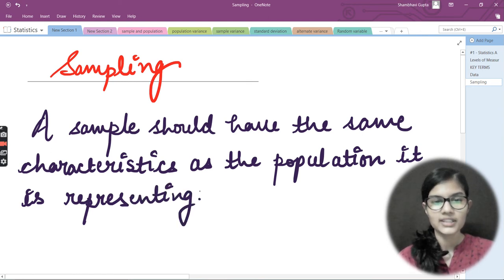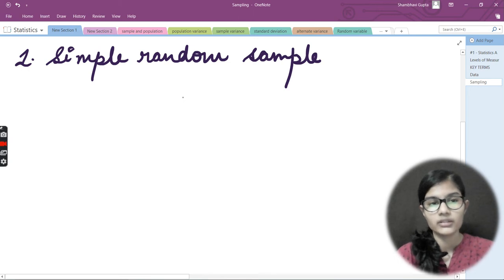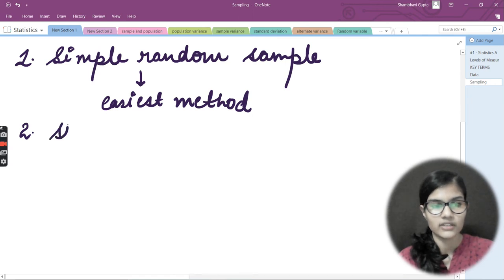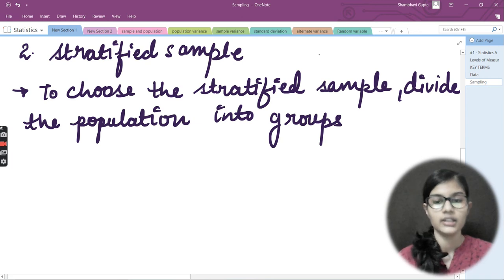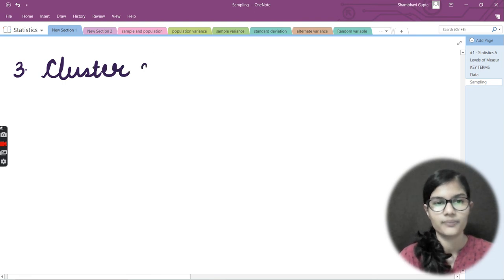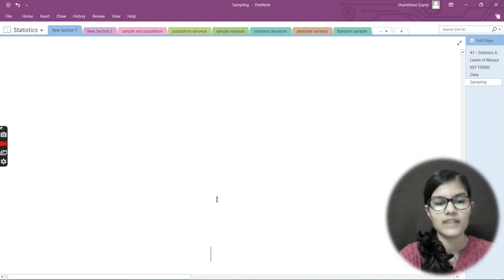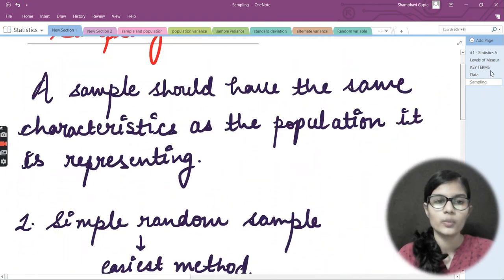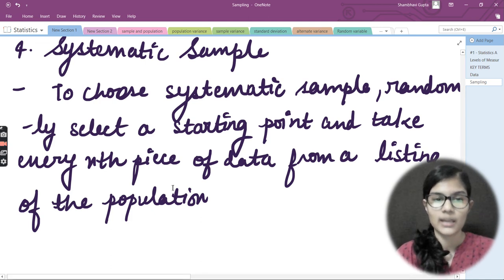Statistics for Data Science EP:73 | Recap of sampling and it's techniques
Hello everyone ,

In this video I have discussed  about the quick recap of sampling and it's techniques. This is a recap of sampling and it's techniques because the next topic which you are going to study consists of concepts of sampling and it's techniques.

1. IT professionals looking for a career switch into data science and analytics
2. Software developers looking for a career switch into data science and analytics
3. Professionals working in data and business analytics
4. Graduates looking to build a career in analytics and data science
5. Anyone with a genuine interest in the data science field
6. Experienced professionals who would like to harness data science in their fields

Tags used :

data science
statistics tutorial for data science
statistics